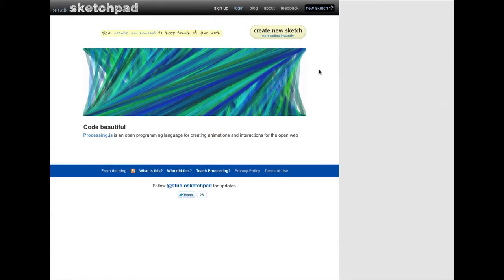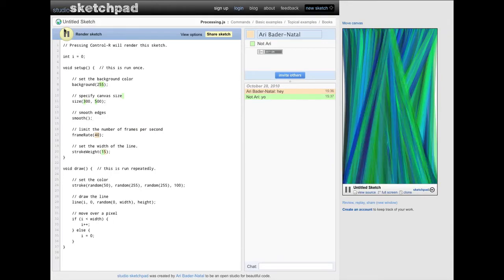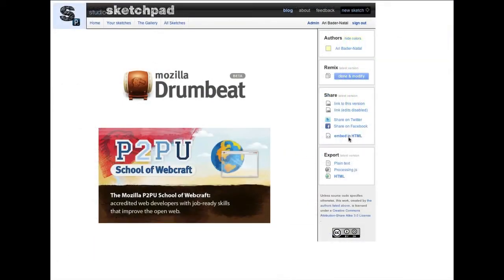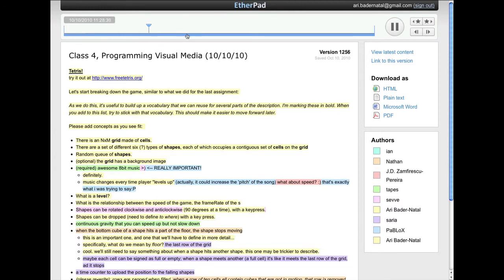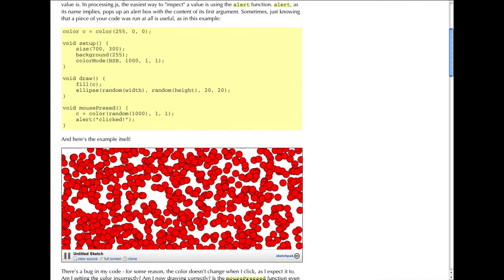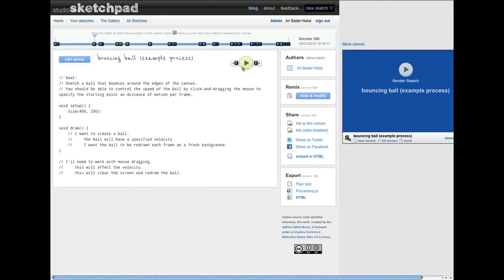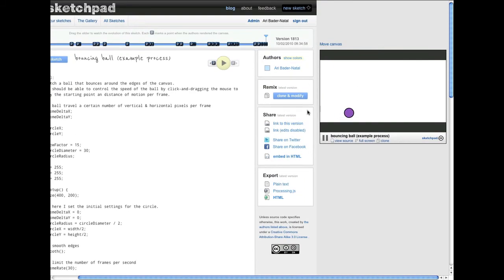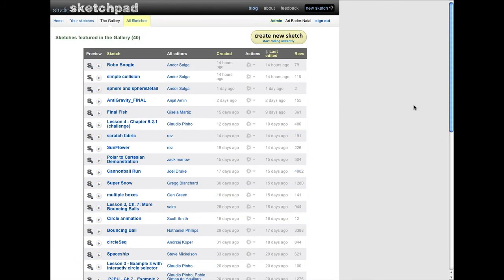Sketchpad.cc : Processing on Etherpad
: This is an edited recording of the talk I gave at a recent Mozilla Labs night.